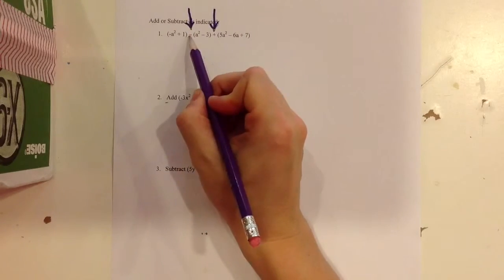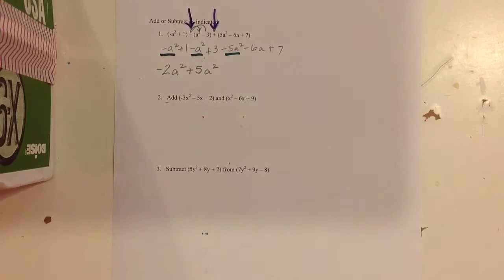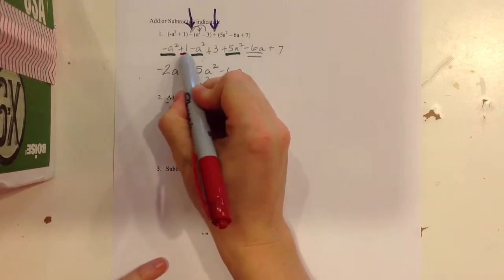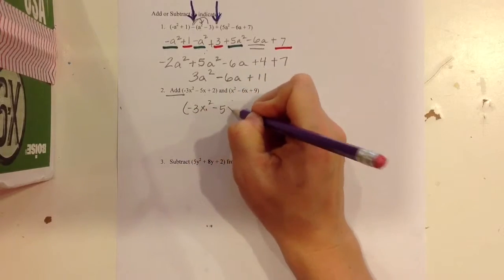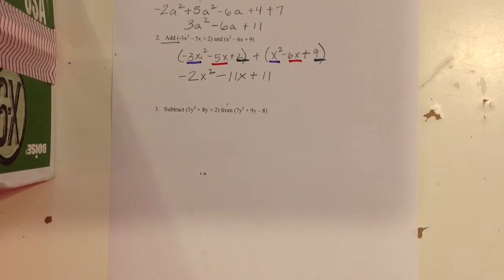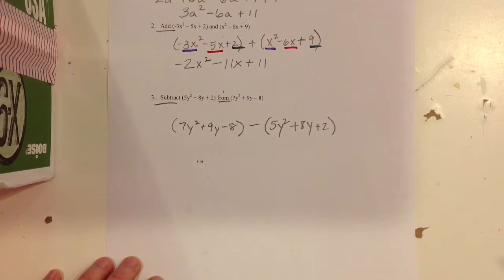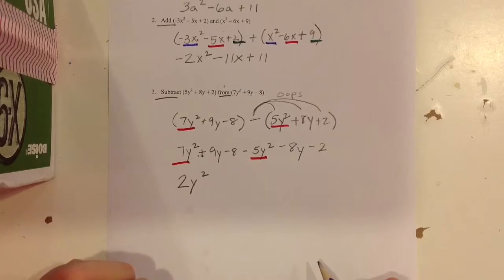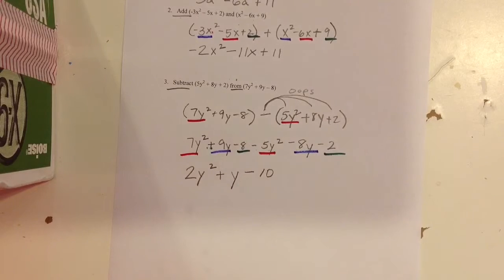Beginning algebra section 3.4 part 2